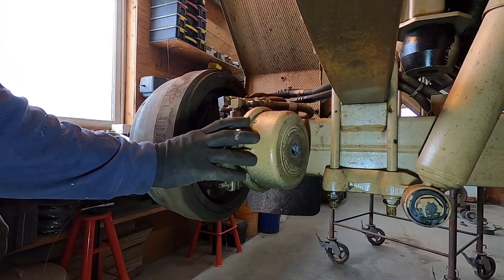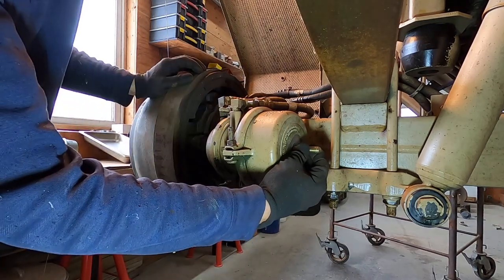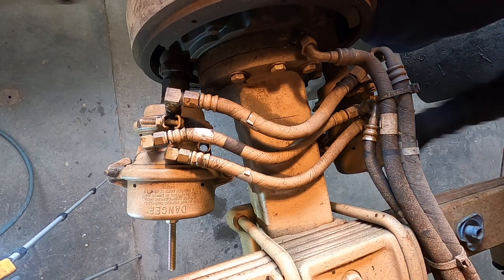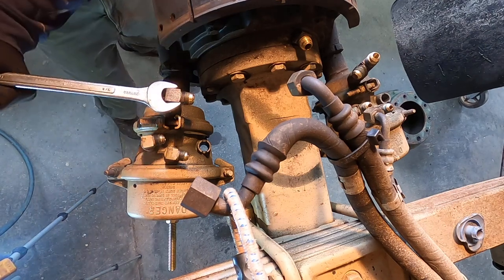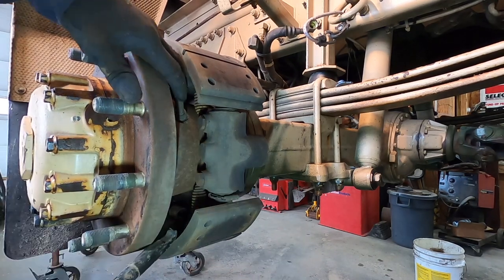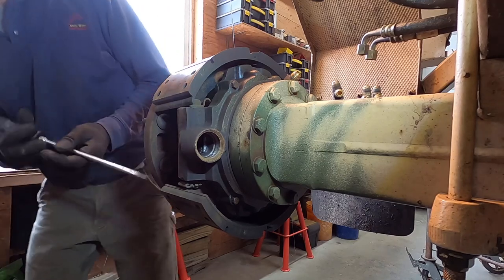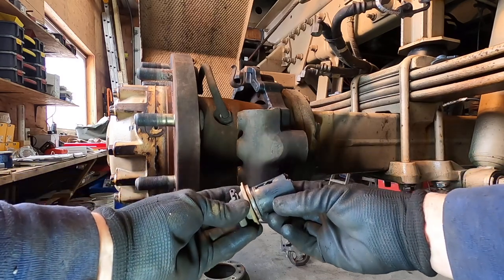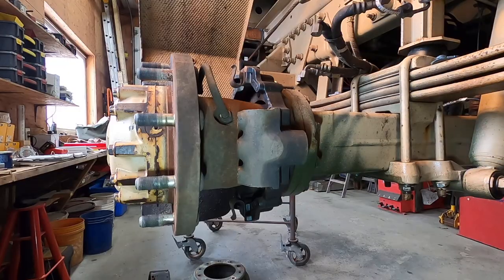FMTV Brake service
FMTV LMTV Brake service.
Disassembly cleaning and lubricating wedge brake components in order to keep the brakes working smoothly and in proper adjustment during regular use.